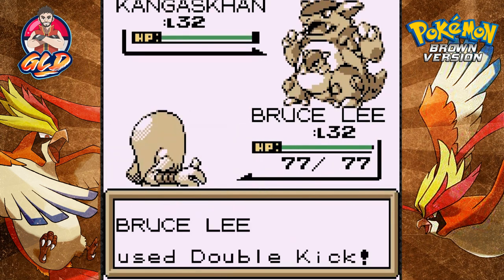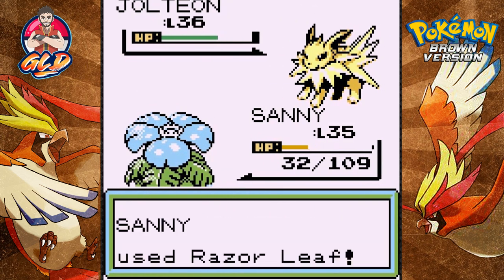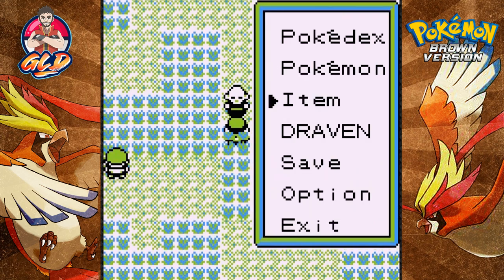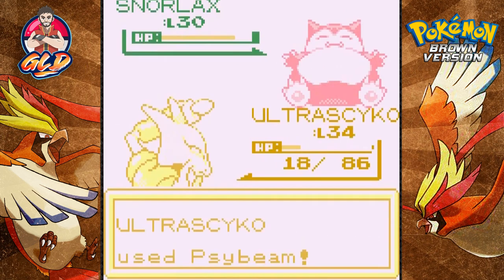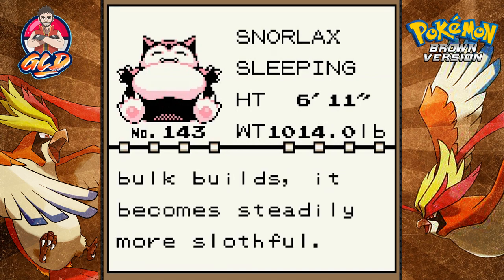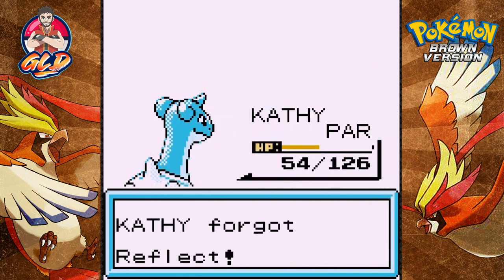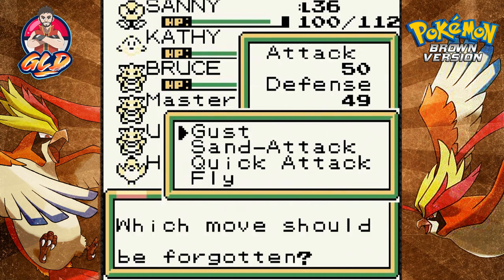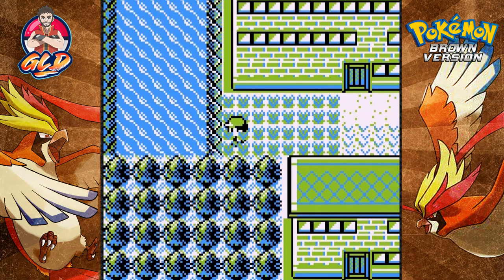Pokemon Brown Walkthrough (2024 Re-Upload) Part 22: Rare Pokemon Palooza!